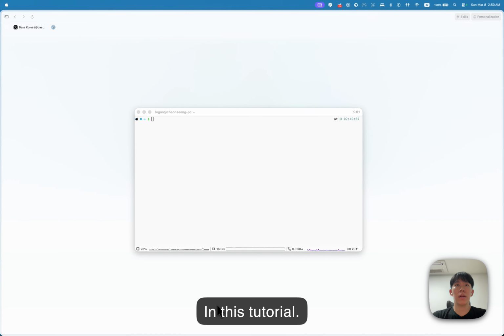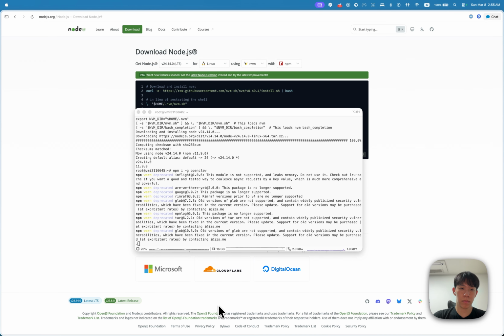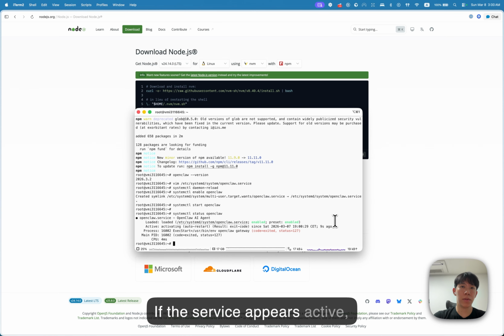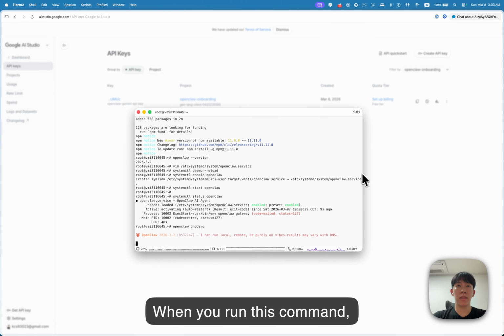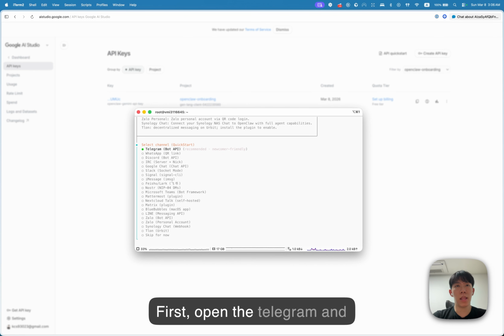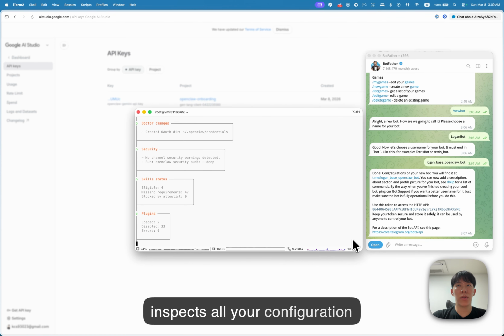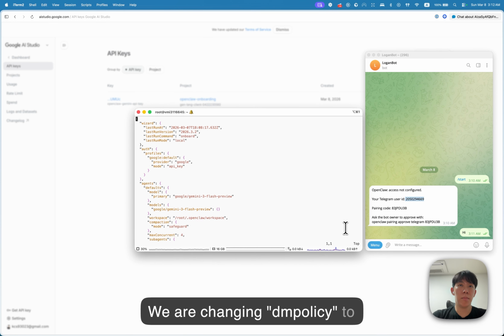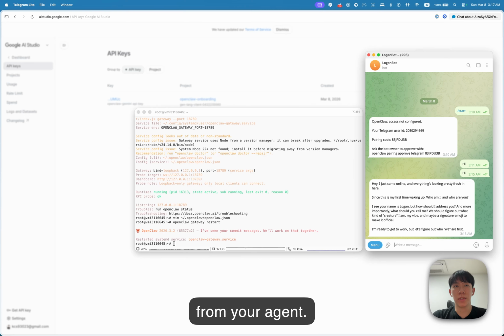[AI Agents on Base] 2. Your First OpenClaw Setup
Run Your AI Agent from Telegram — OpenClaw Setup Guide

Your AI agent shouldn't depend on your laptop.

In the previous video we created a VPS.
In this one, we install OpenClaw and connect our AI agent to Telegram.

Based on the x402 on Base Korea workshop we ran in Seoul on March 6.

Next video: Setting up Virtuals Protocol ACP and registering your Base Builder Code.